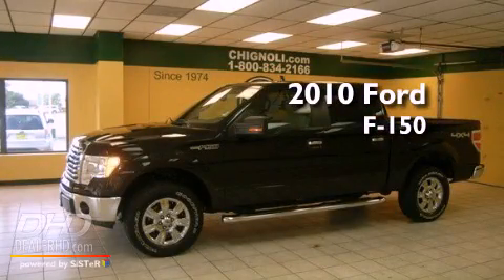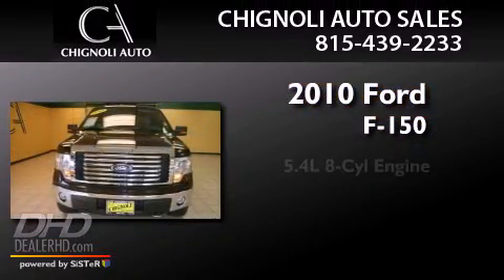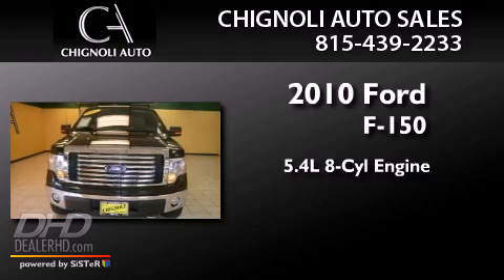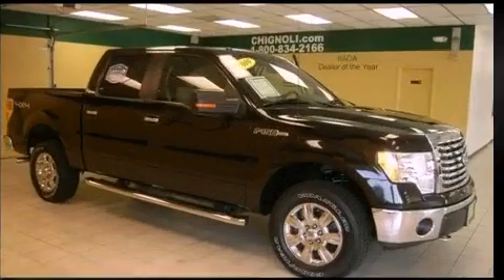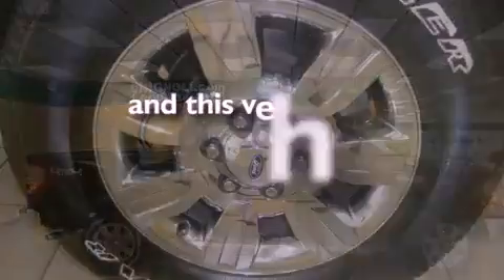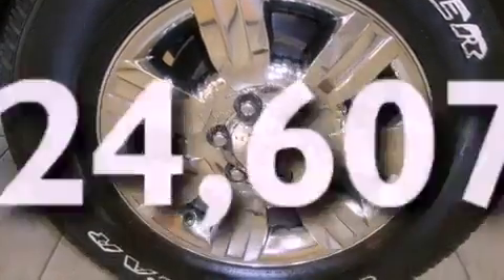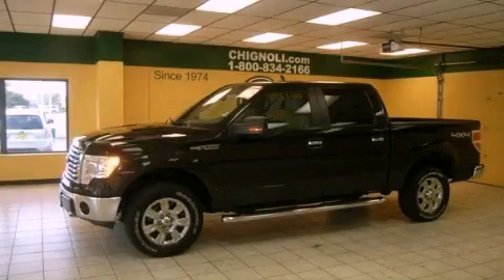2010 Ford F-150 New Lenox IL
Year : 2010
 Make : Ford
 Model : F-150
 Engine : 5.4L
 Trans . : Automatic
 Exterior : Tuxedo Black
 Miles : 24,607
 Interior : Medium Stone